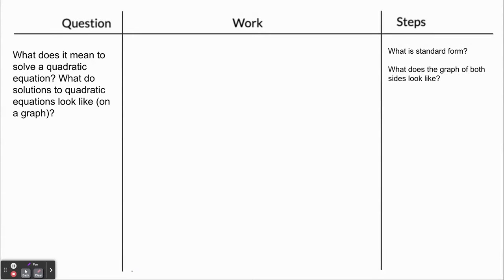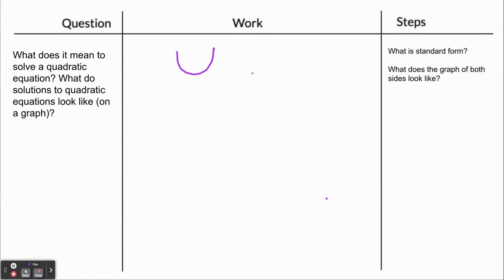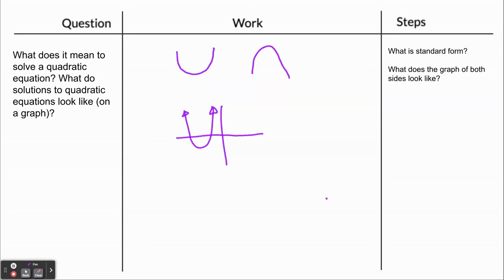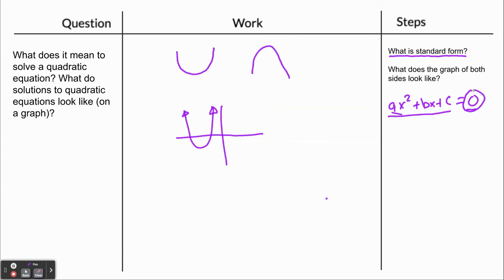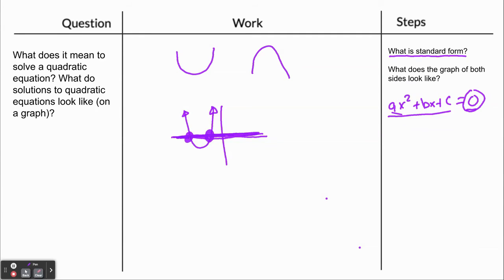Alg 2 Unit 2 Study Guide Q3